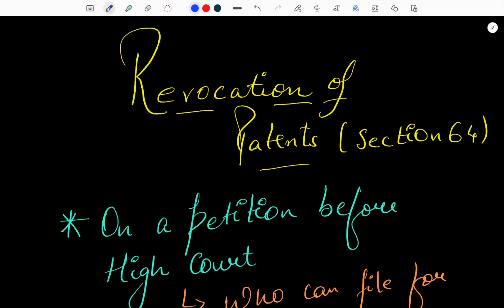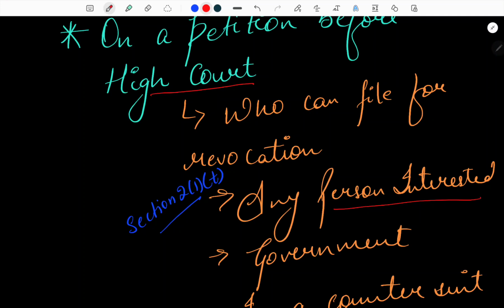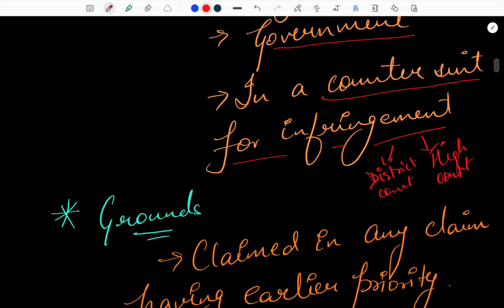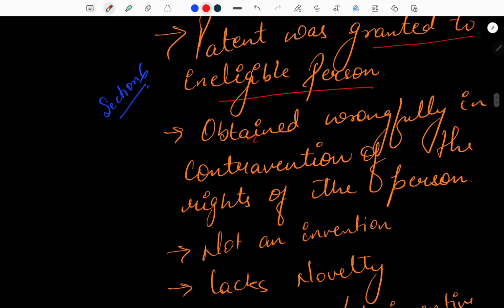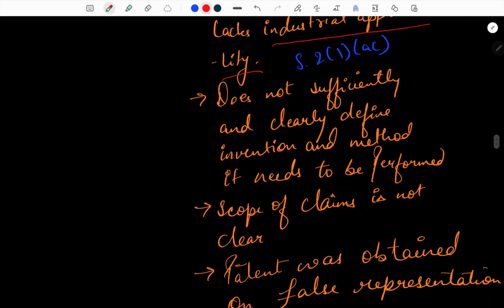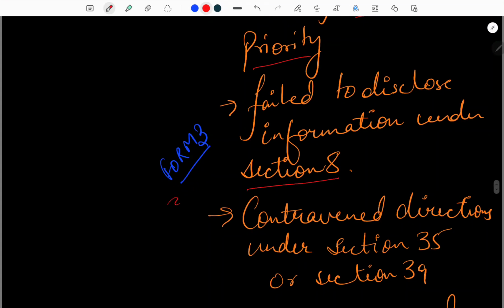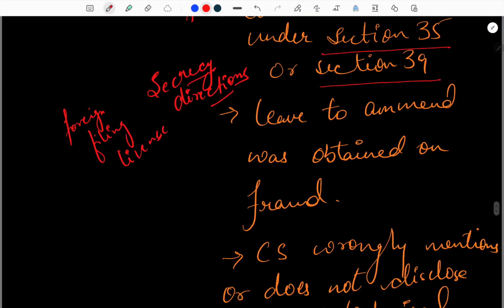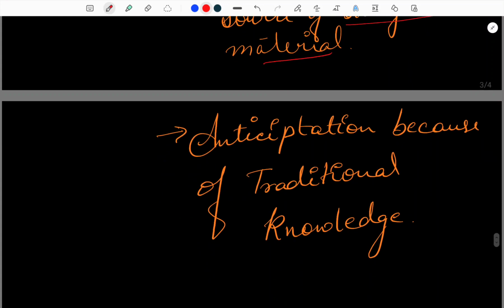Revocation of patent (section 64)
Whenever we talk about revocationof patents, we need to look into section 64 of the patents act, 1970. Watch the above video to learn more.